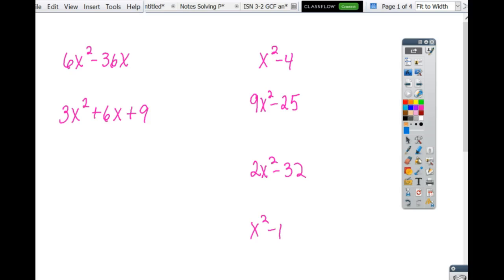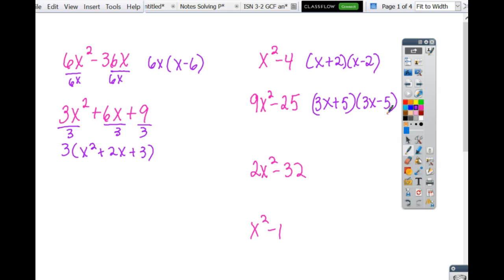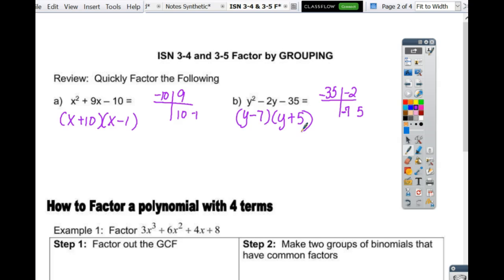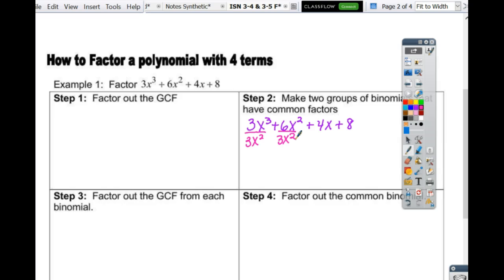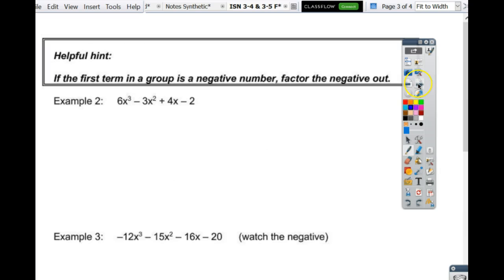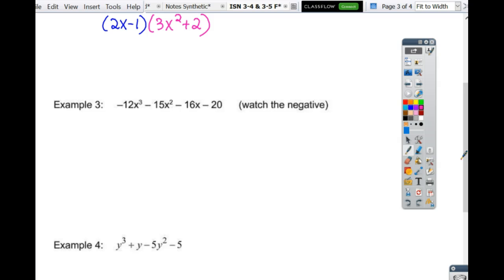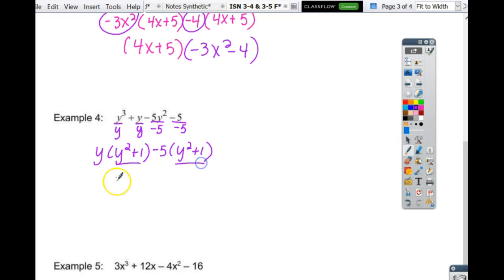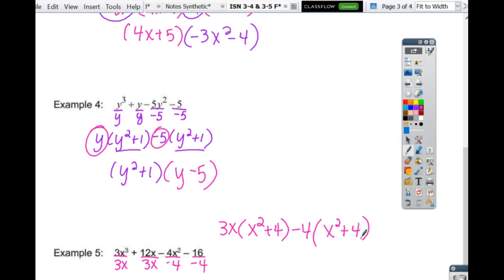10/19 3-4 Factor by Grouping